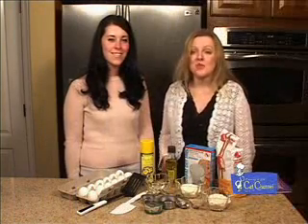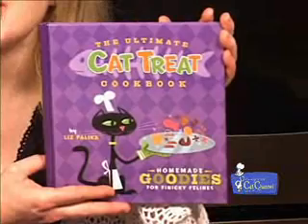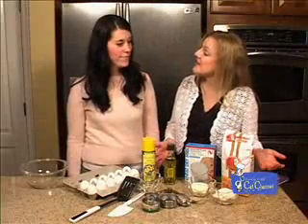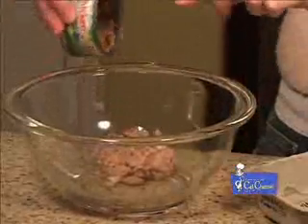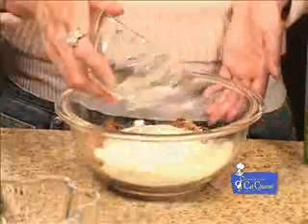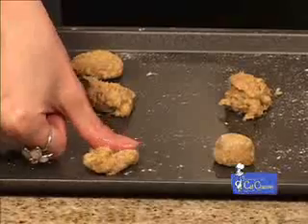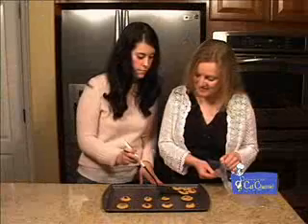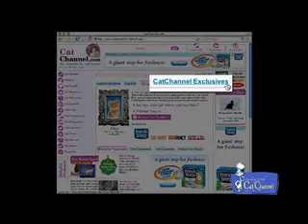Cooking with CatChannel: Tempting Tuna Treats - CatChannel.com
CatChannel.com editors show you step-by-step directions on how to make homemade cat treats and provide you with the cat treat recipe.